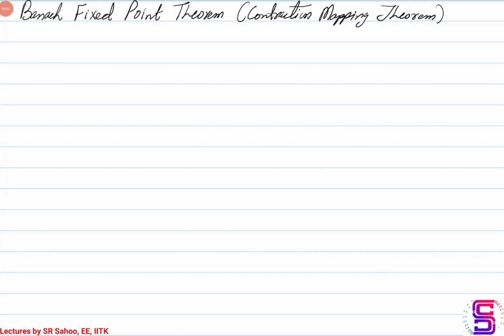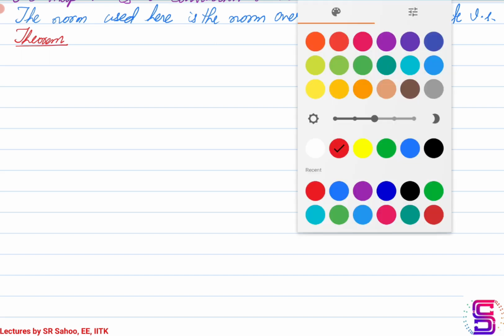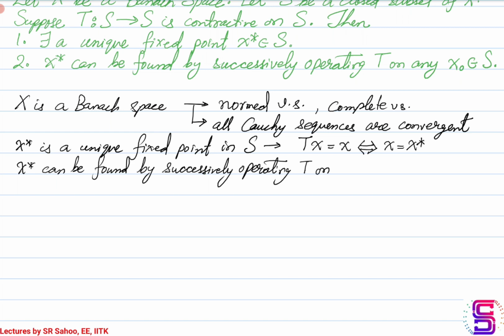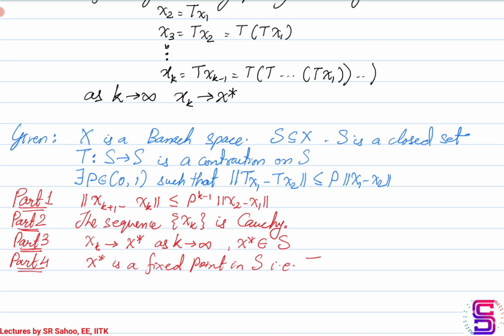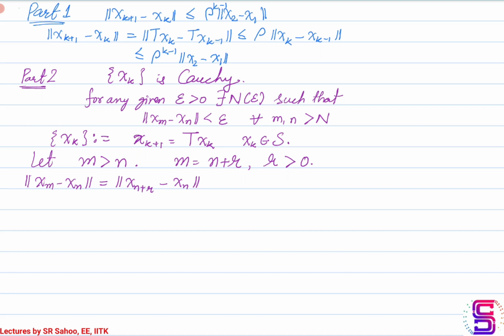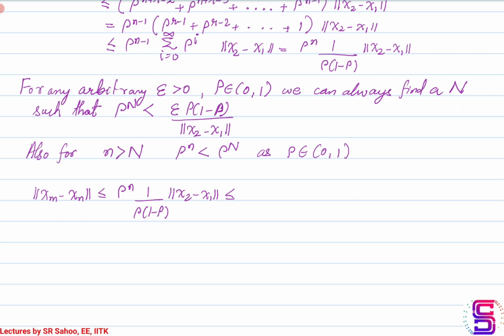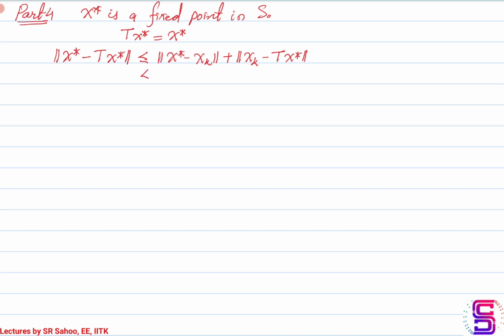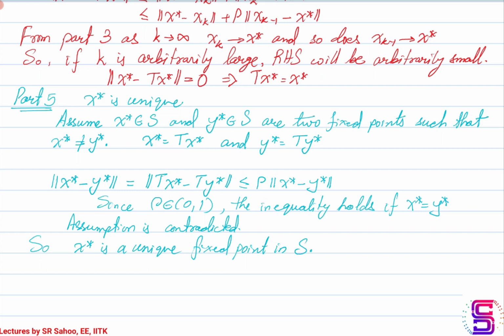12. Banach Fixed Point Theorem (Contraction Mapping Theorem)